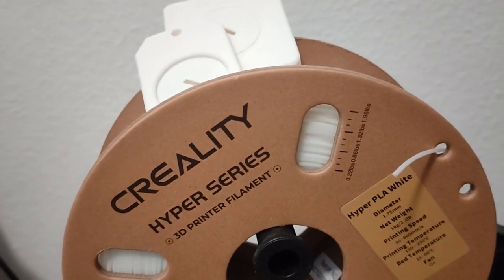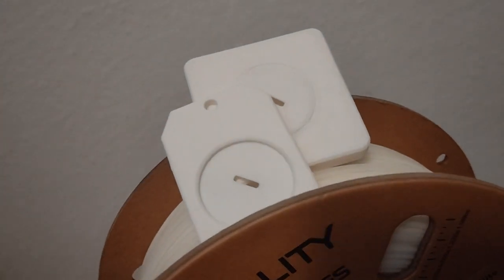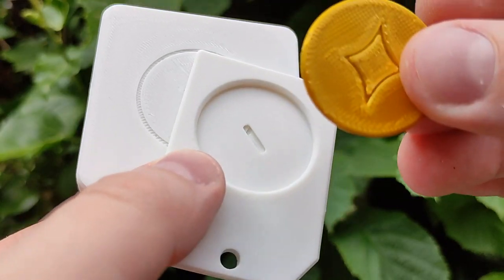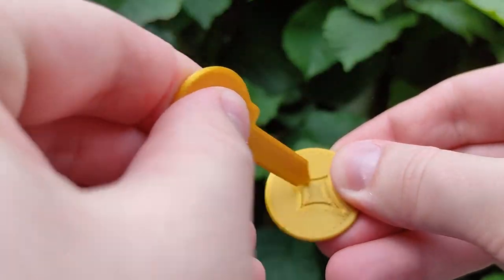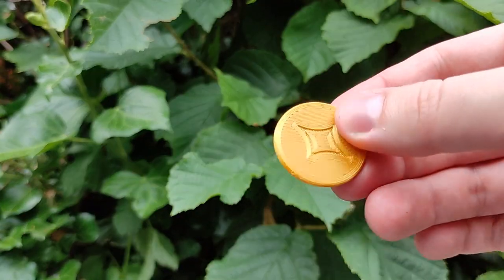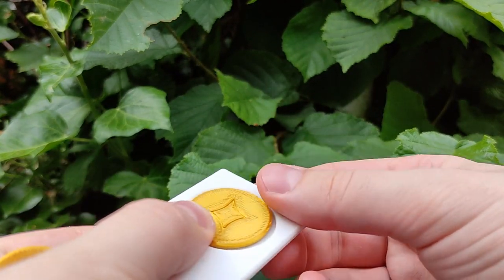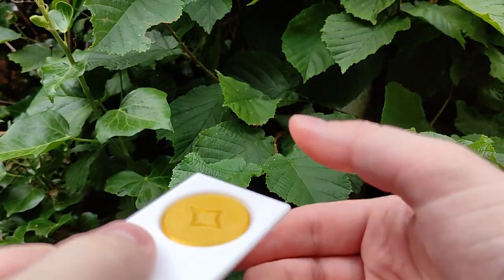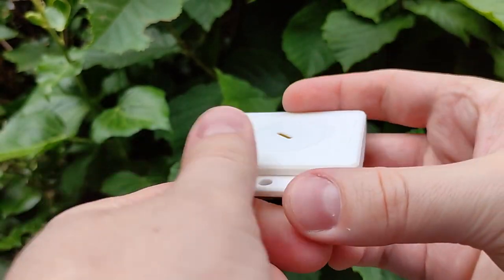Creality 3DP Vids Challenge 29.6. 3D Print: Creality Hyper PLA Magic Trick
I'm going to post a video daily for the Creality 3DP Vids Challenge and this is one of them.